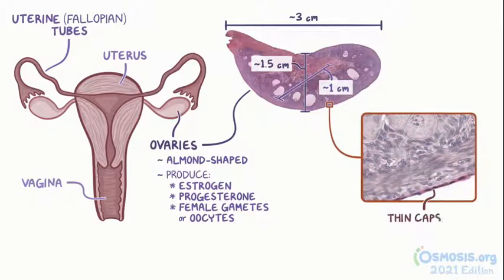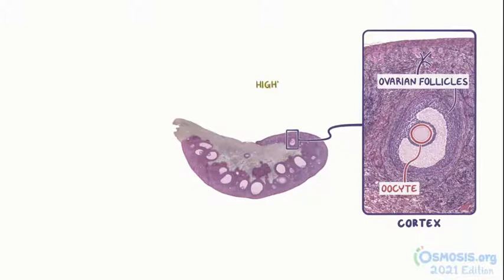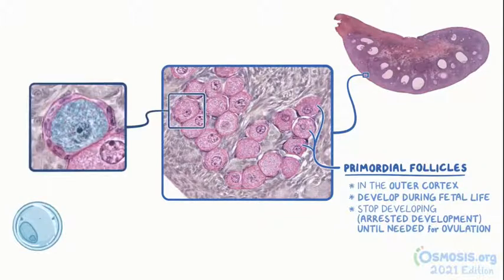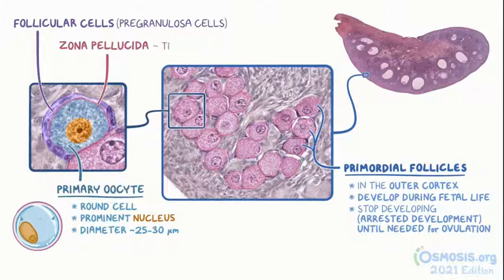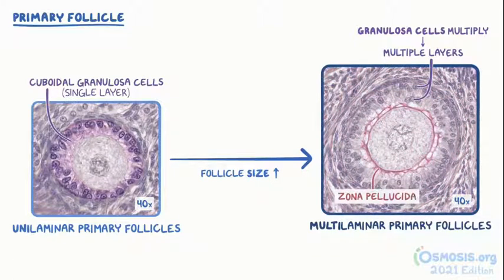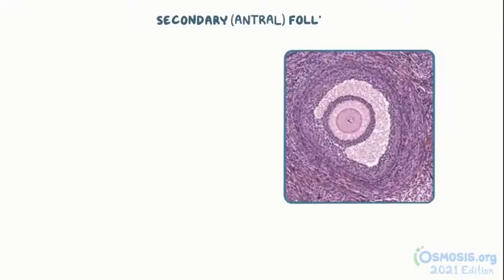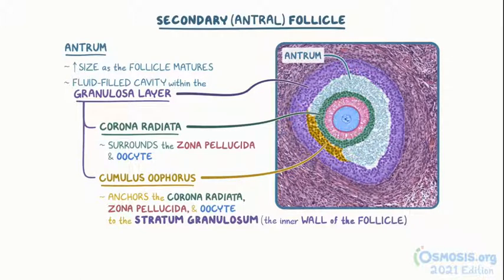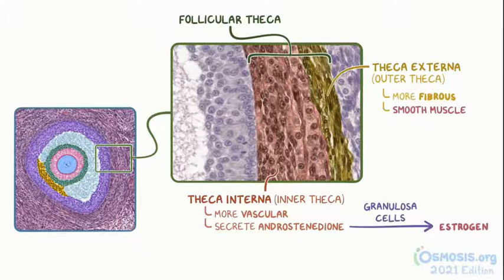Histology of Ovarian أنسجة المبيض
شرح مفصل لبنية ومكونات المبيض